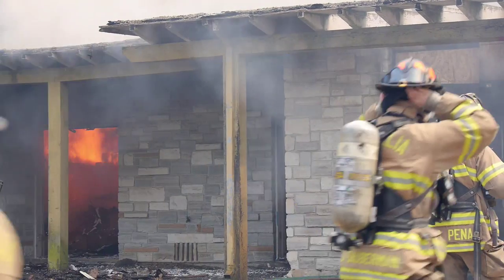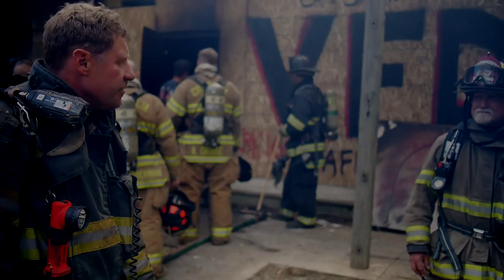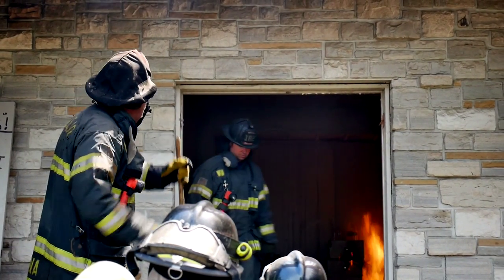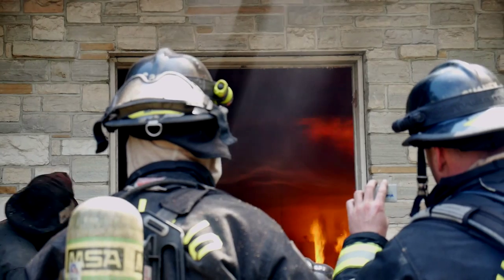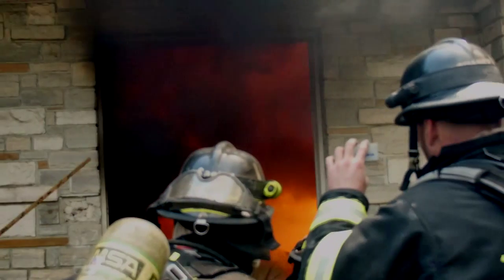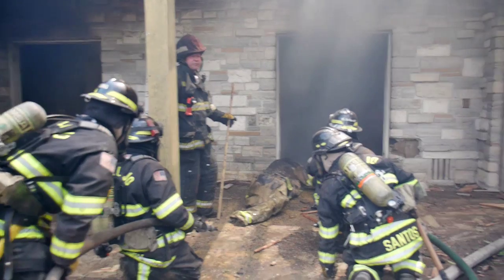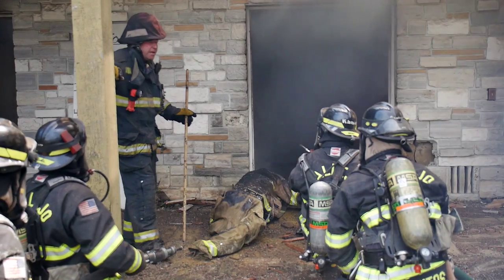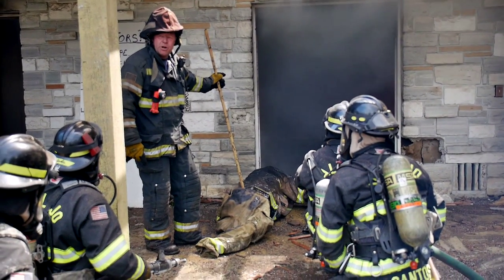A Fireside Chat with Vallejo FD -- 4/24/14 Training Exercise